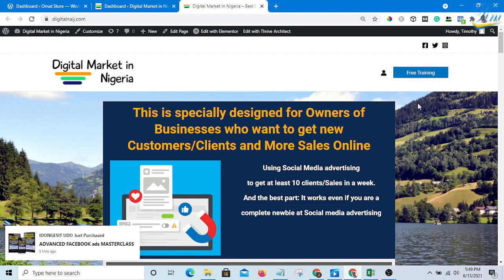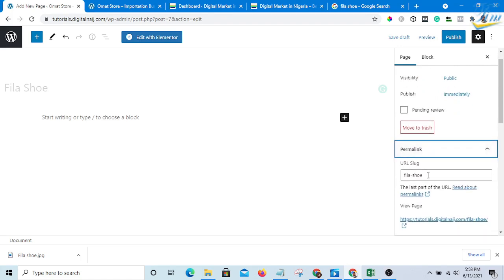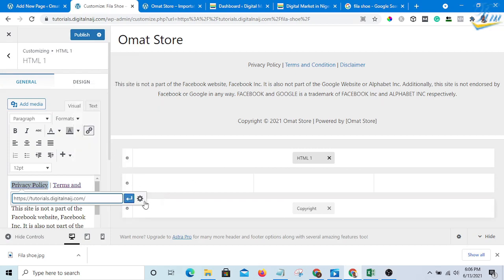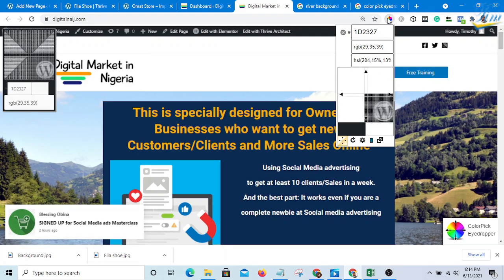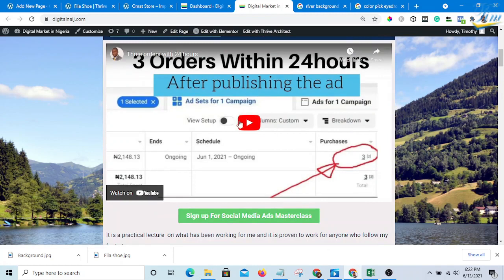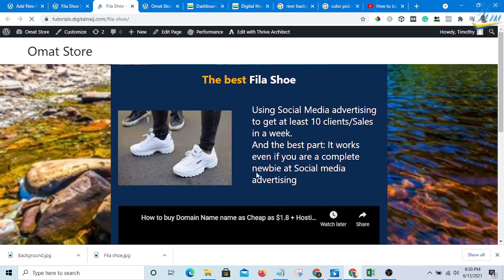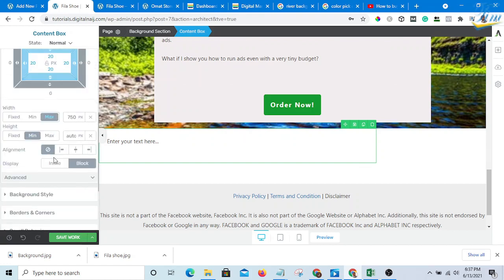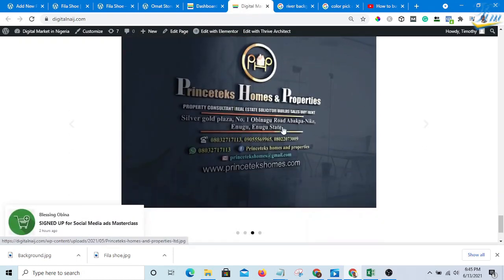How to build a professional Landing page part 3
In this video, you will learn how to build a professional landing page using Thrive Architect.